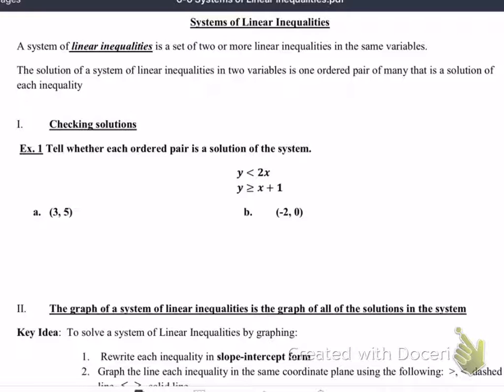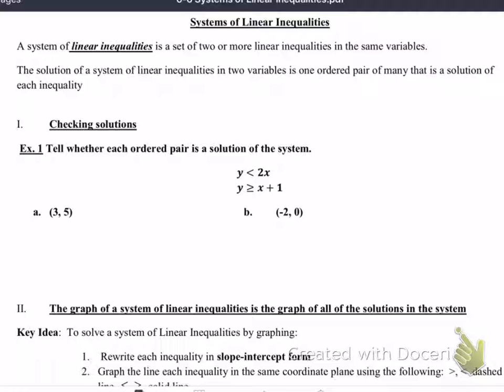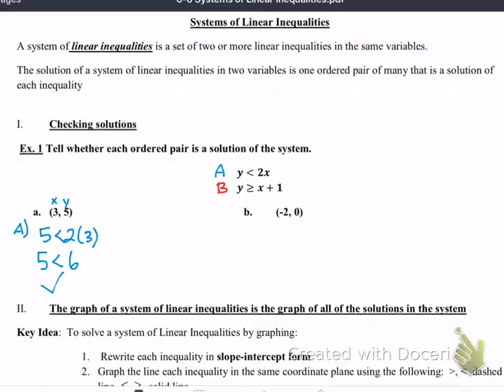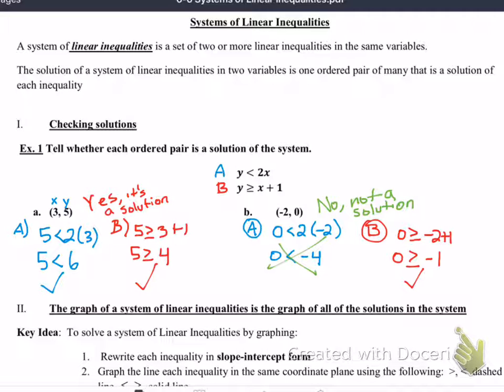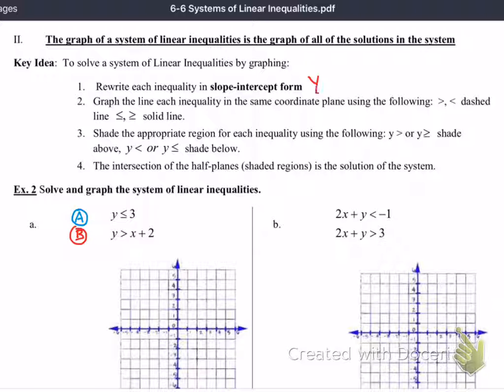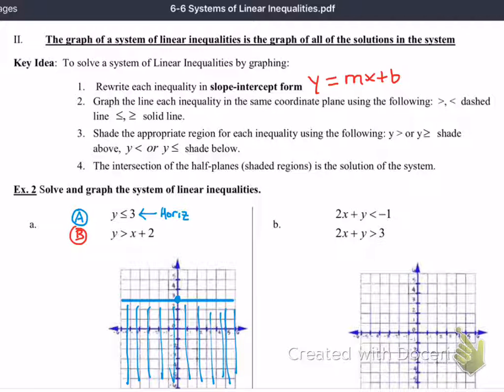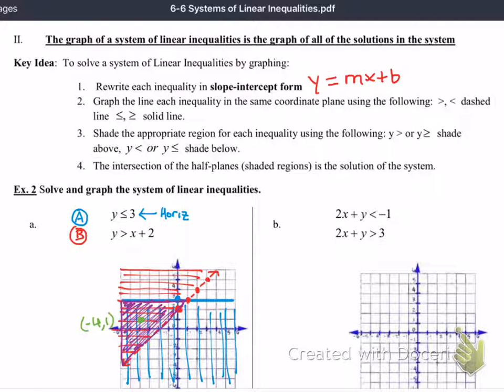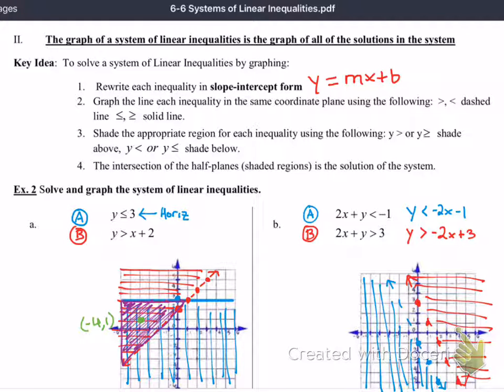6.6 Solving Systems of Inequalities